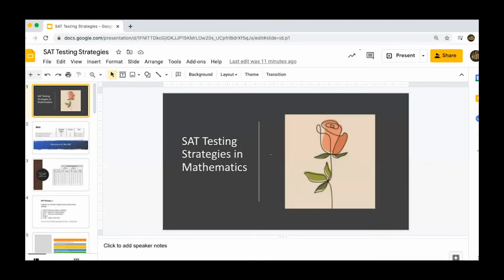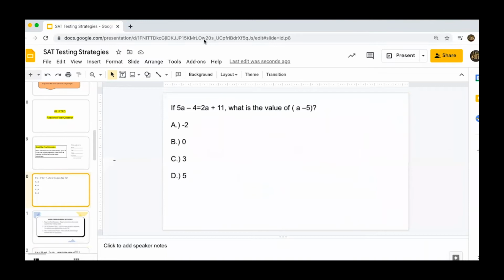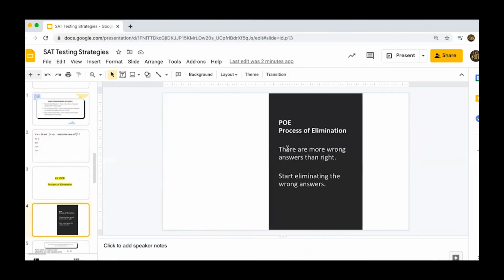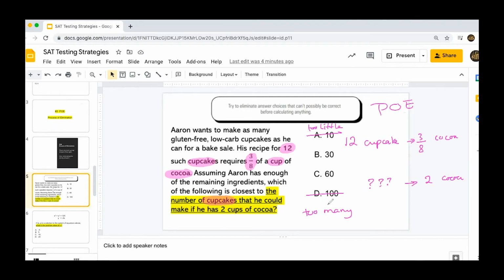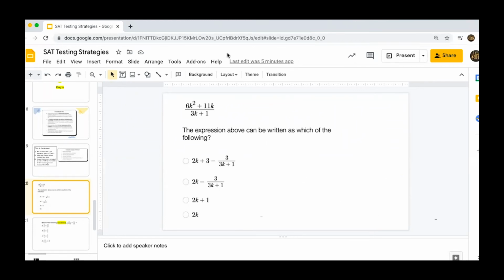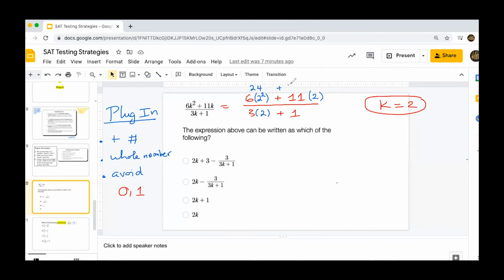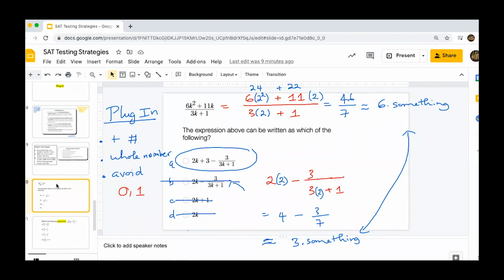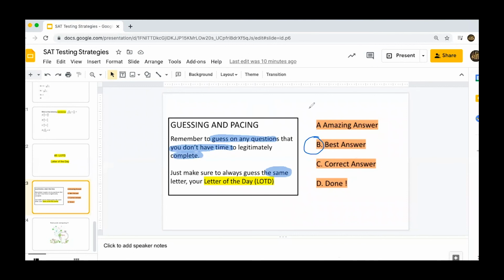WOWWW SAT Strategies !!!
1. POOD Personal Order of Difficulty
2. RTFQ  Read the Final Question
3. POE    Process of Elimination
4. Plug In
5. LTOE   Letter of the Day